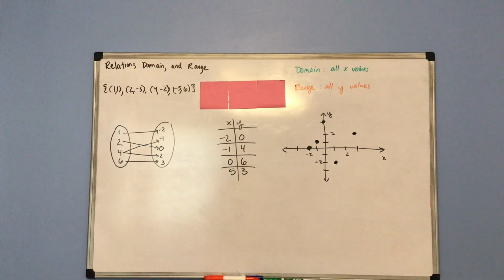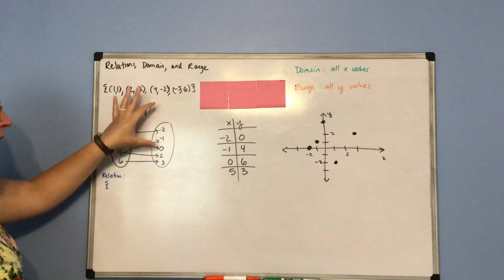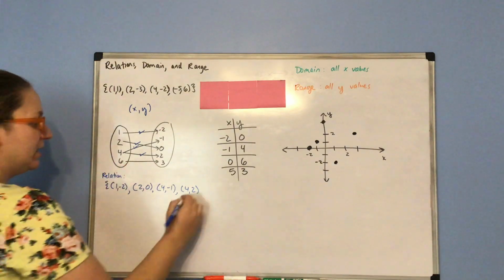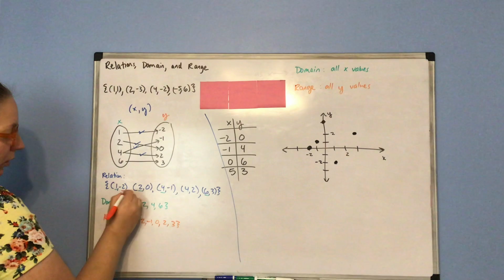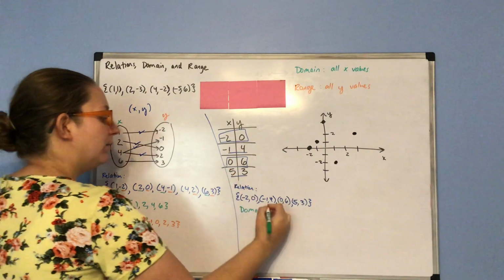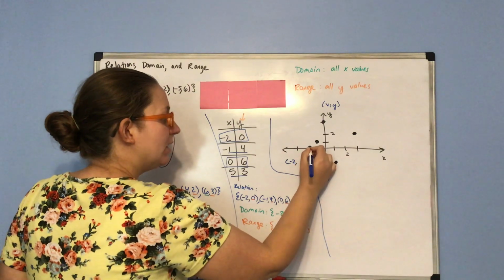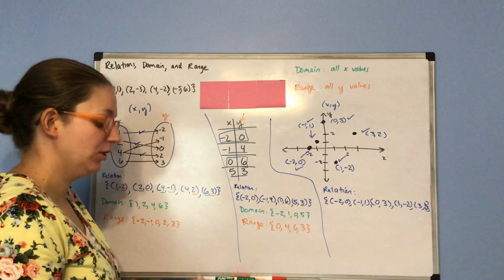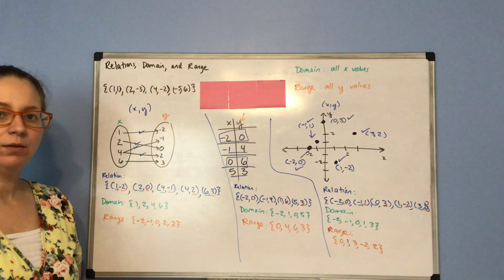Unit 2: Relations, Domain, and Range